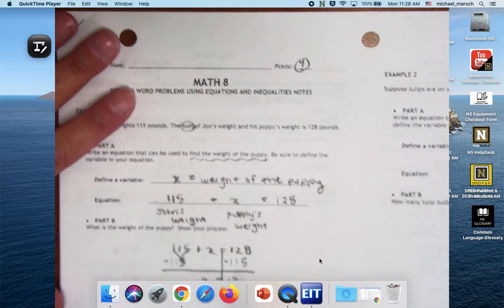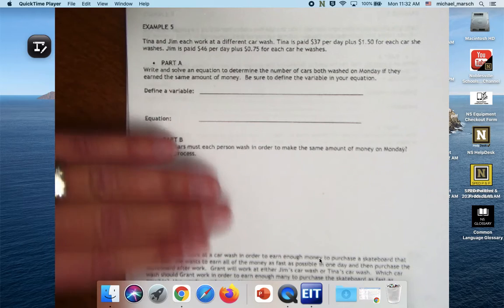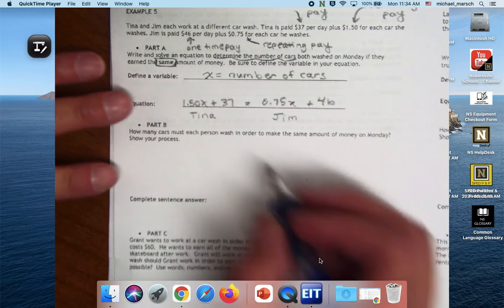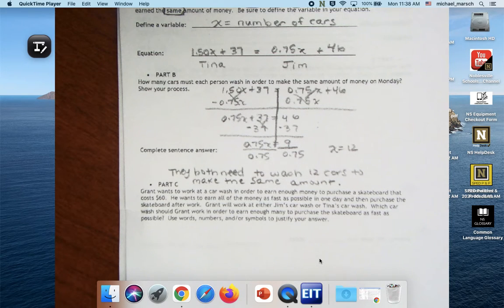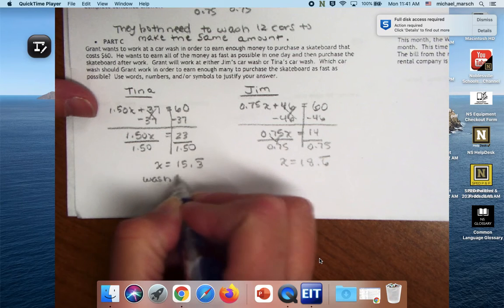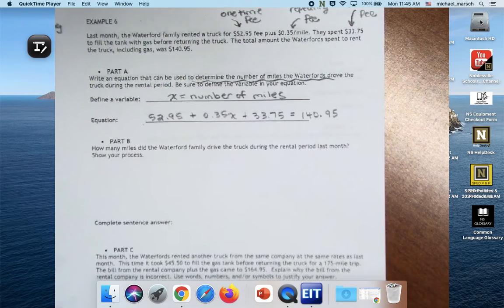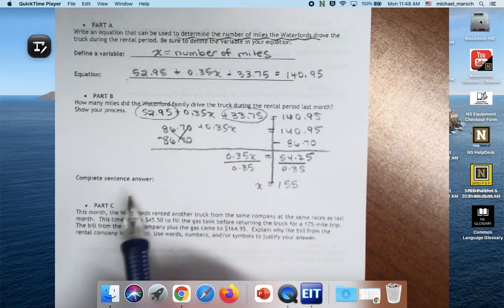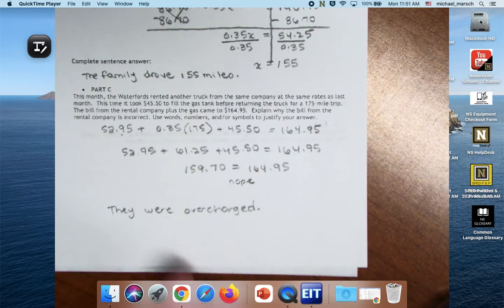Pre Algebra - Week 14 Solving Word Problems Using Equations and Inequalities Notes (part 2)